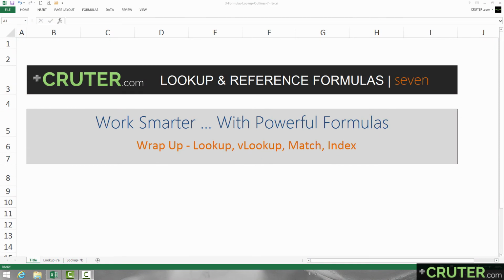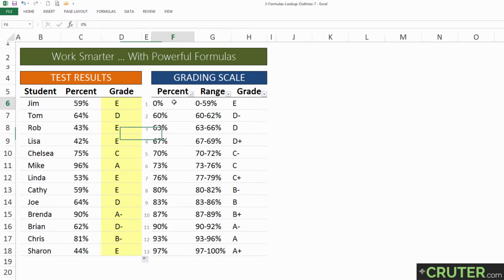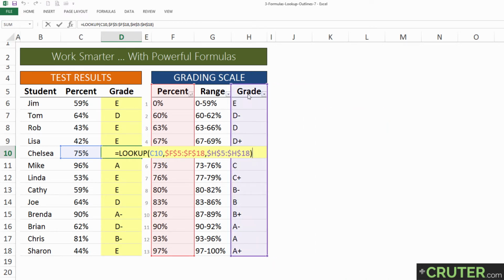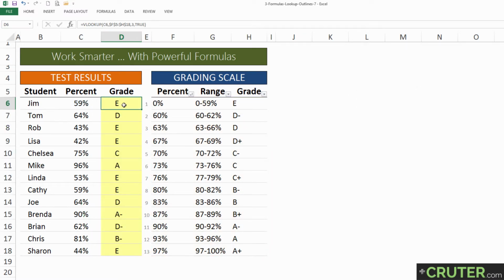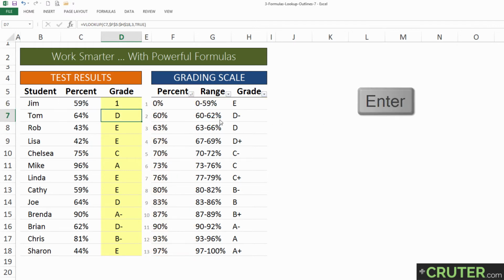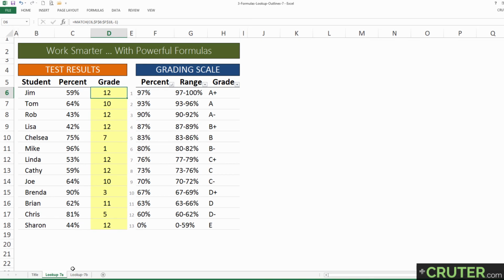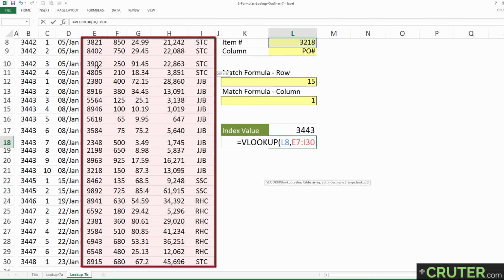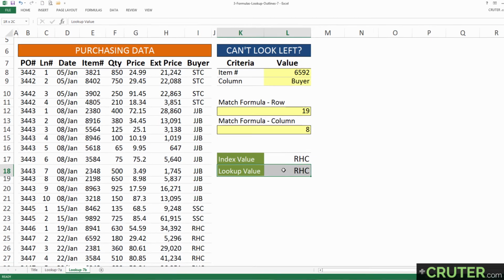3 5 Formulas Lookup 7